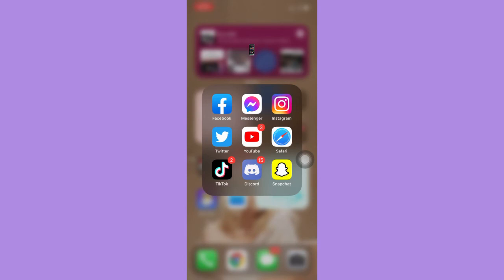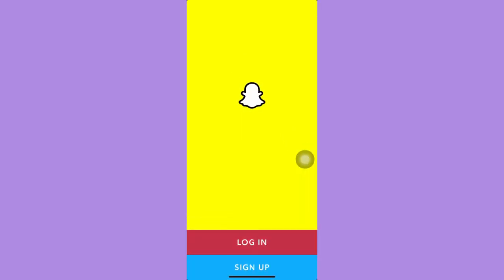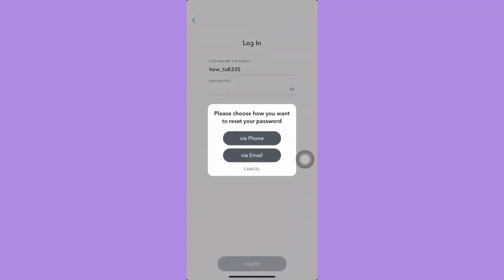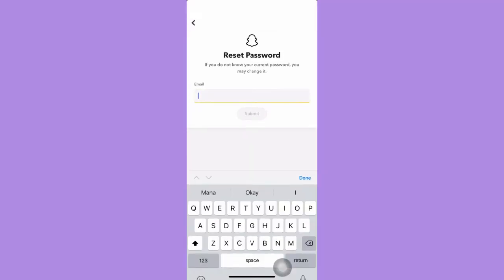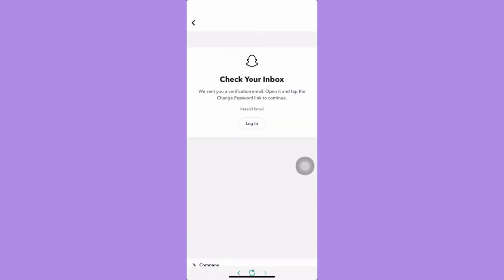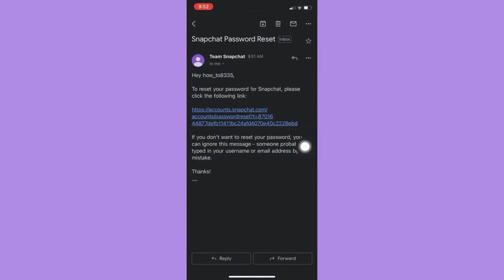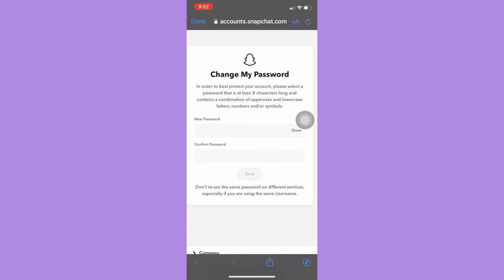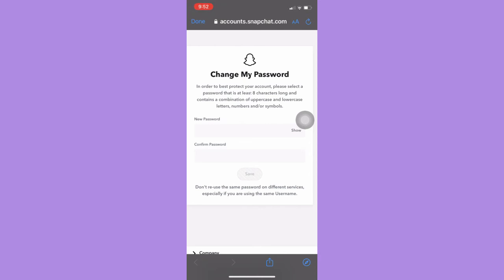How To Change Your Snapchat Password If You Forgot It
Learn How To Change Your Snapchat Password If You Forgot It

In this video, I will show you how to change your snapchat password if you forgot it